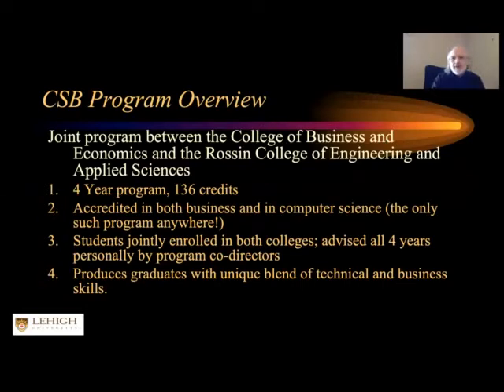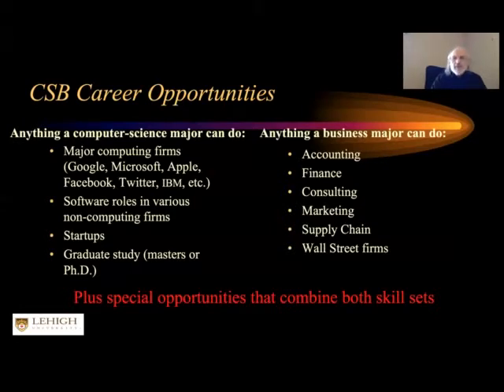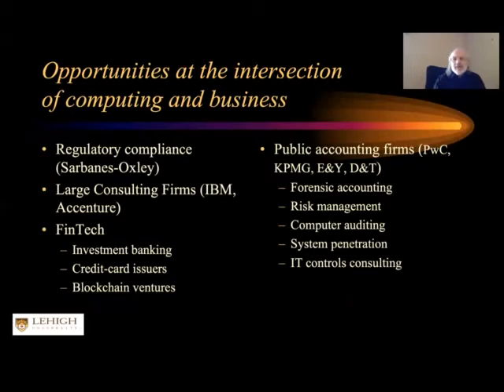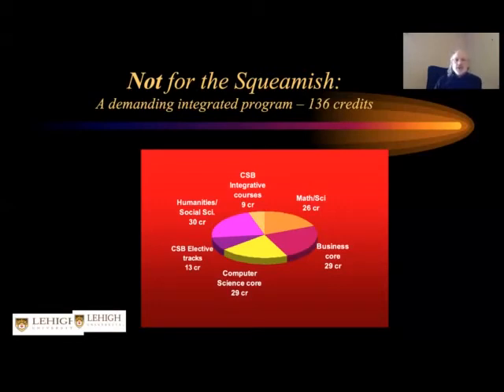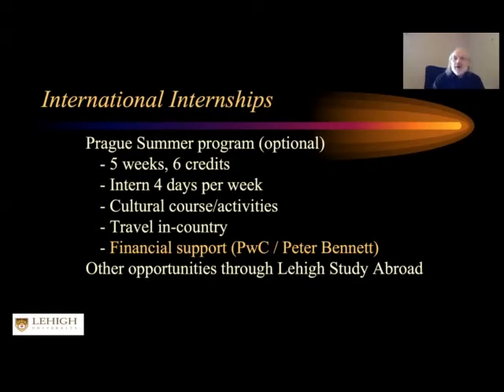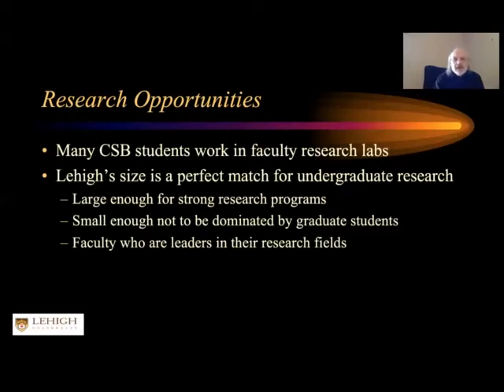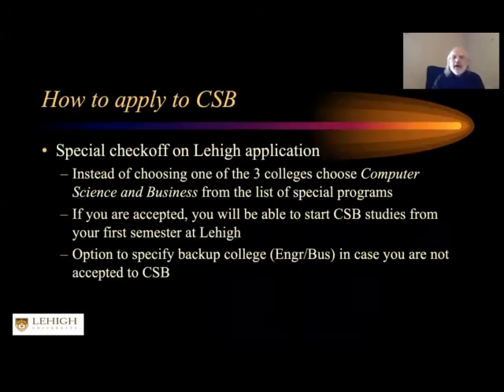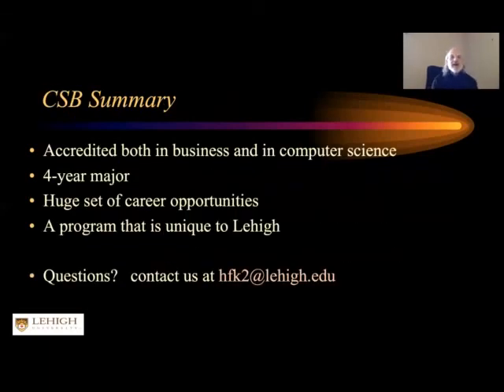Lehigh CSB Admissions InfoSession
Lehigh Computer Science and Business Program Admissions Information Session  recorded 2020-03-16.